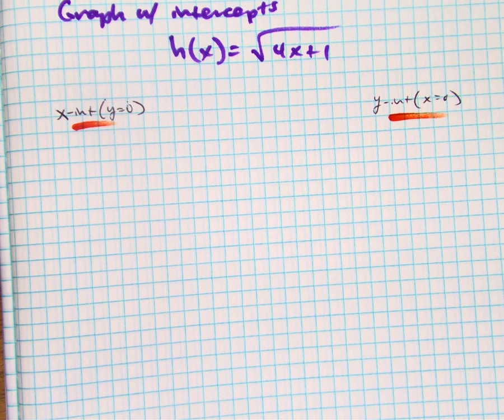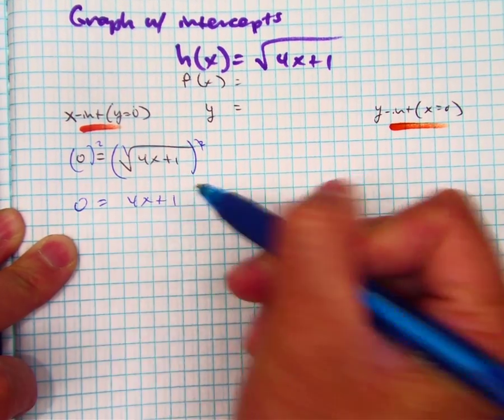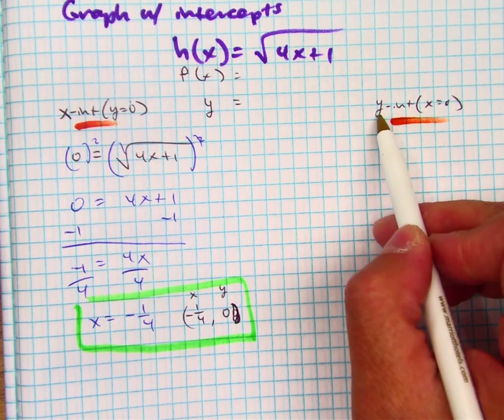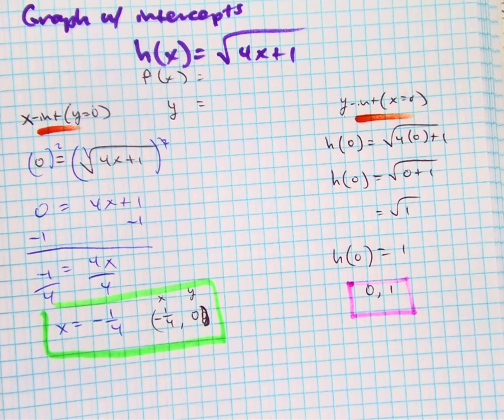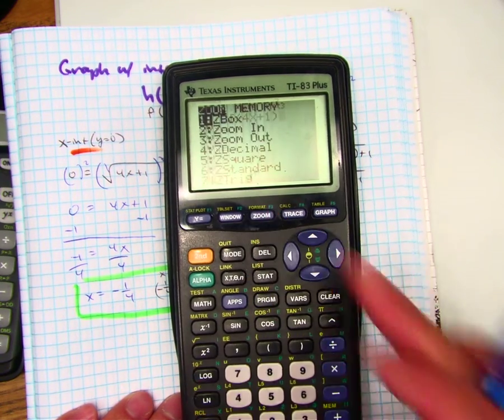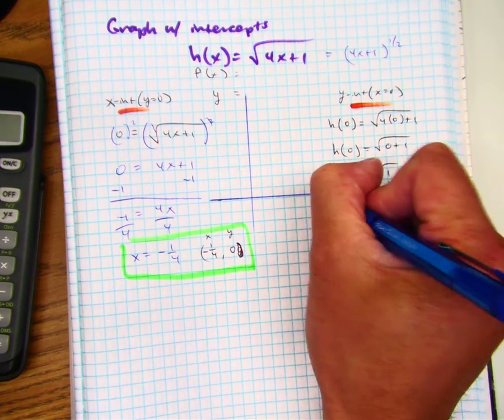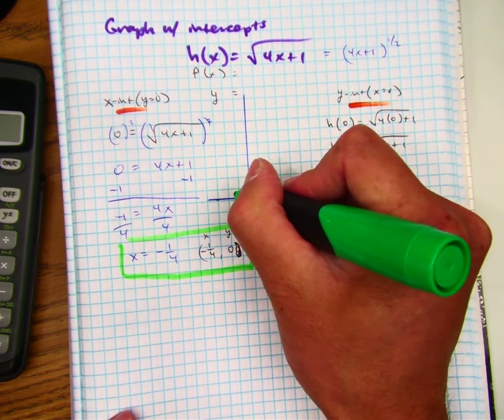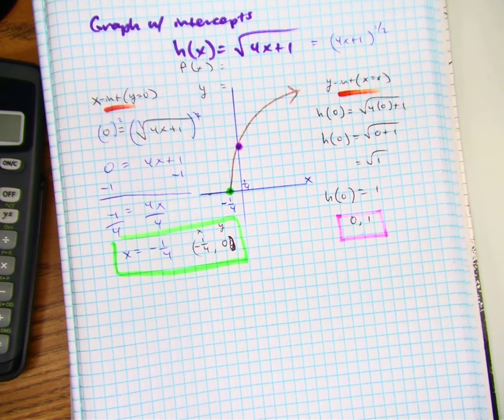graph square root function